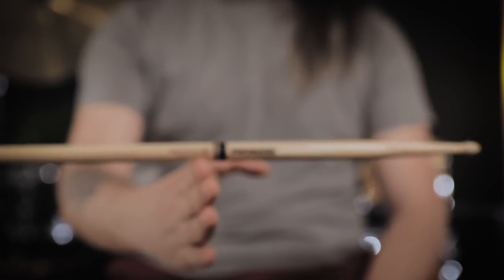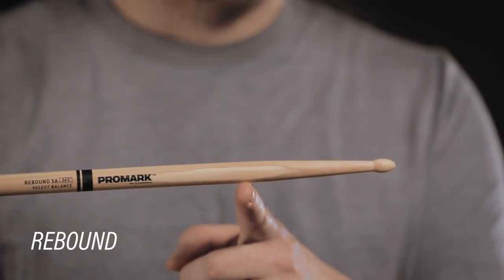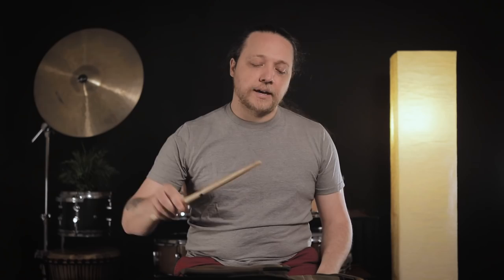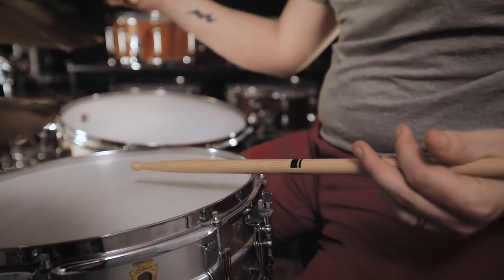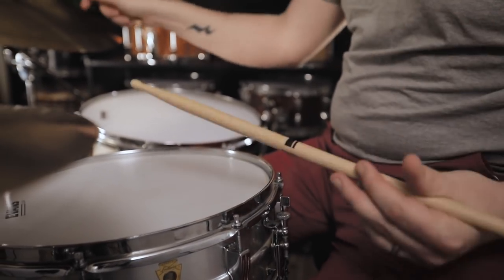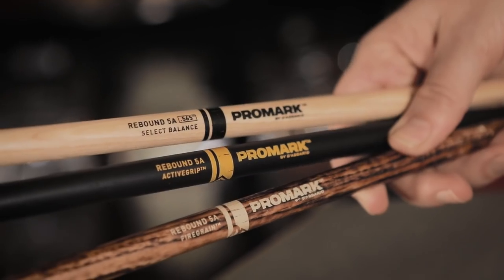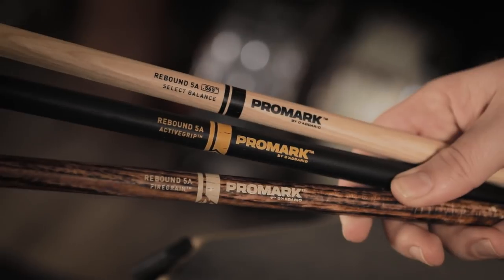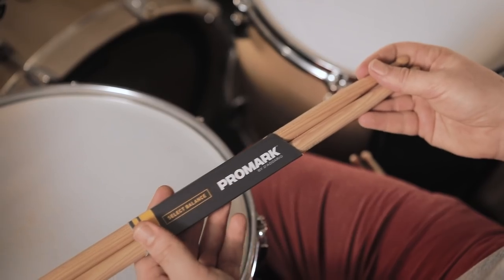Drumstick Choice with the Select Balance Series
One of the most commonly ignored attributes of a drumstick is the taper, yet it has a monumental effect on how the stick behaves. In this Product Feature, we’re breaking down the concept of the Select Balance series from Promark.